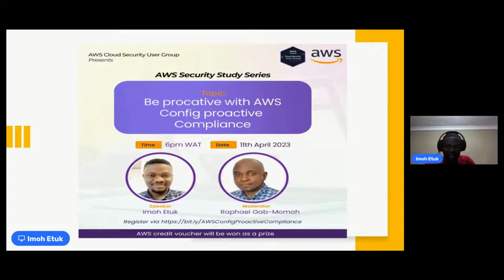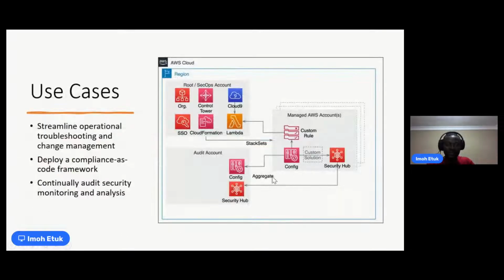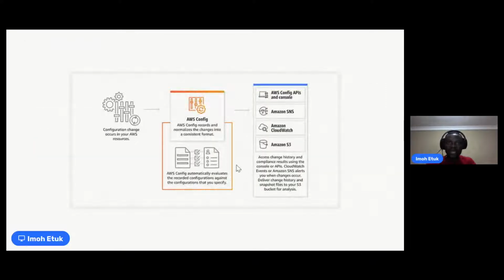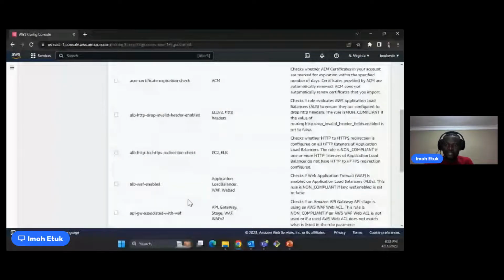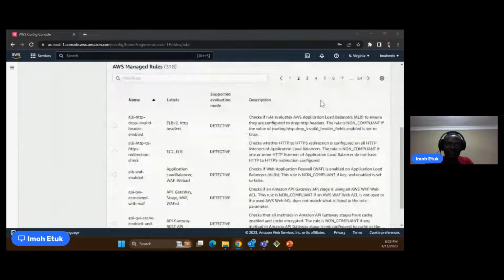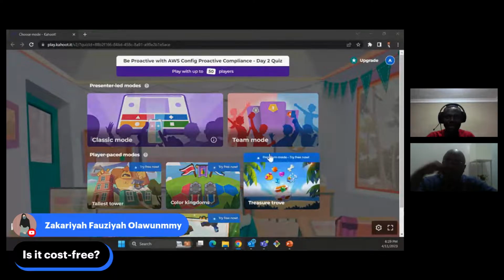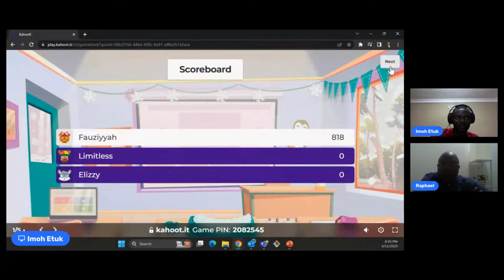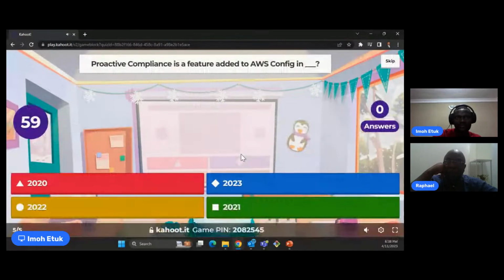Be proactive with AWS Config Proactive Compliance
In this session, participants will learn how to proactively check for compliance with AWS Config rules before resource provisioning.